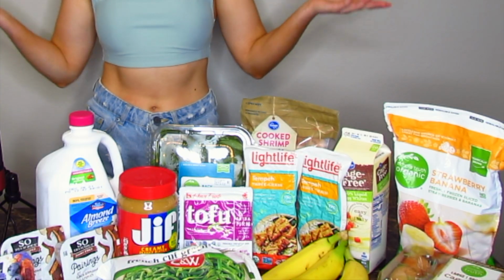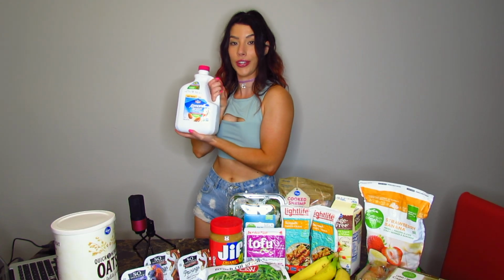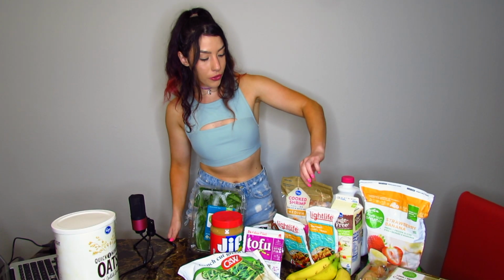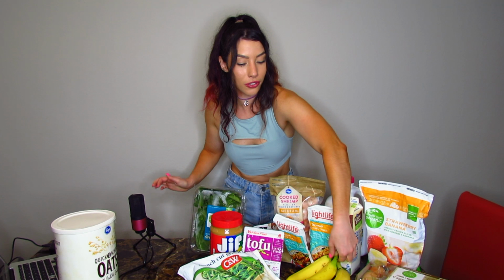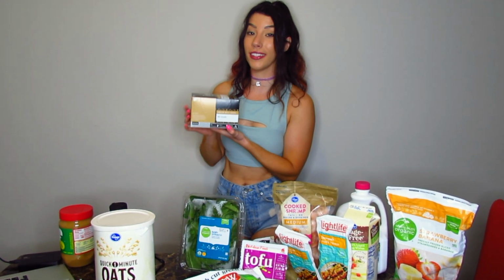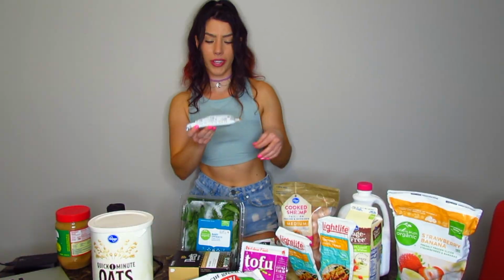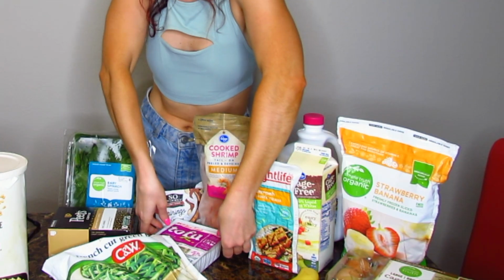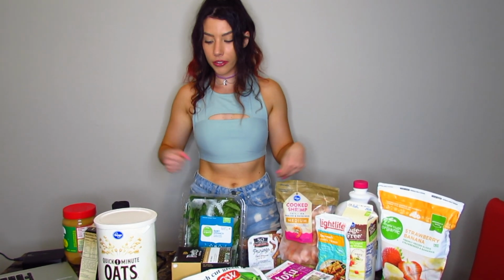WHAT TO EAT TO PREVENT BLOATING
Hello my bbs in this video today we have what to eat to prevent bloating. Bloating is a common problem and concern for a lot of people so today I'm going to show you foods that help decrease and   prevent it! I hope ya'll enjoy and if you do make sure you give it a LIKE:)

FAQ:
1.Who is Mama Swole?
She's your mother, your swole mother.

2. What does she do?
She is a certified Exercise Physiologist through the American College of Sports Medicine and is a fitness content creator.

3. What is her background?
She graduated with her Bachelor's Degree in Exercise Science from Kent State University. Shortly after, she passed her certification & moved to Italy where she trained Air Force personnel. She then followed her dreams & moved to Los Angeles where she now resides & is pursuing her passions of being a fitness trainer & influencer.

4. How old is she?
84.
Just kidding.
26.

5. Is she actually a mother?
No. Children irk her.
However,
You are all her swole bbs :)

SUGGESTED PRODUCTS :
CHEWING GUM:

EQUIPMENT I USE TO FILM:
-CAMERA: